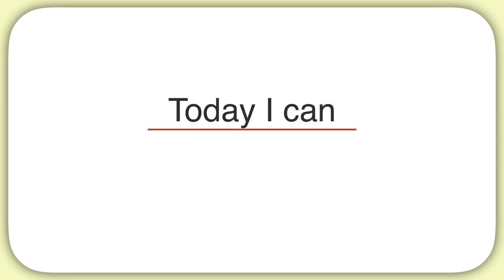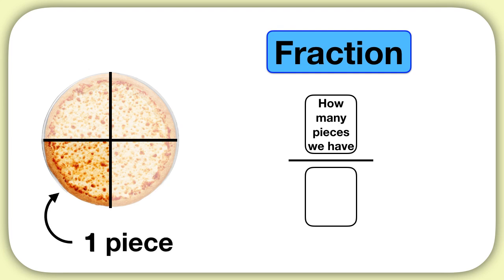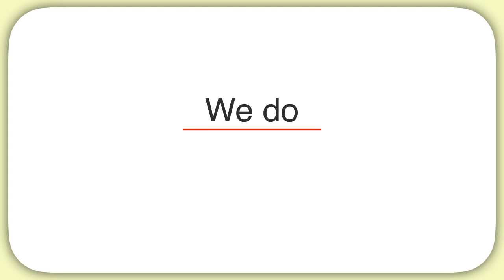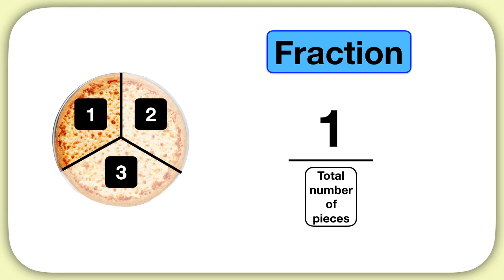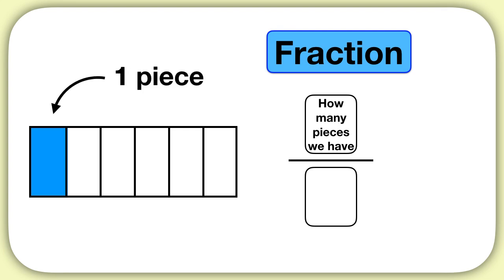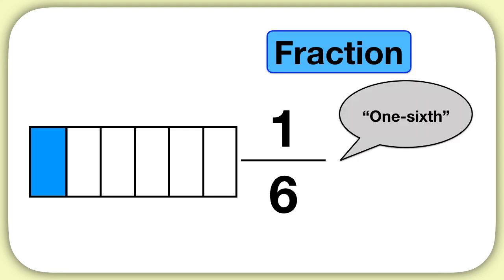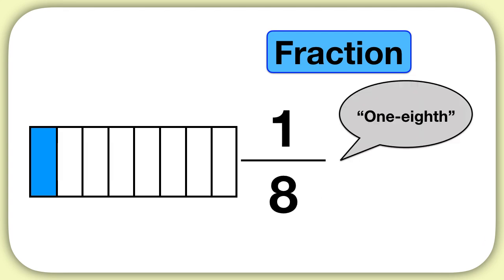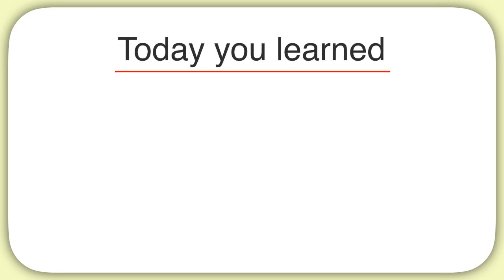Intro to Fractions Visually (Unit-Fractions)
Learn about fractions. A perfect introduction to what fractions are and how to identify them.